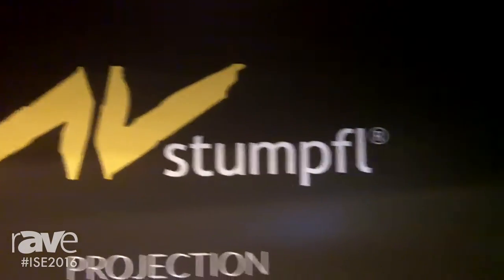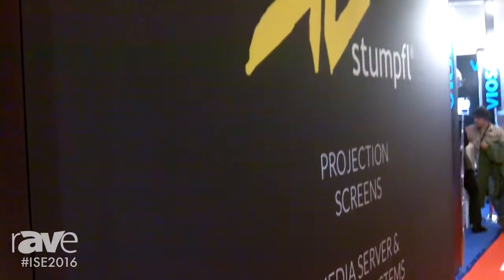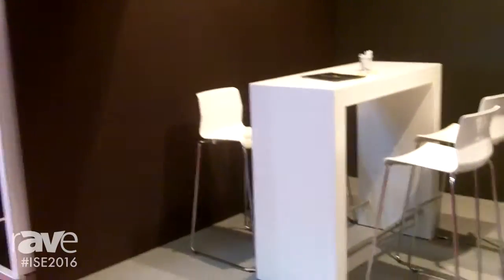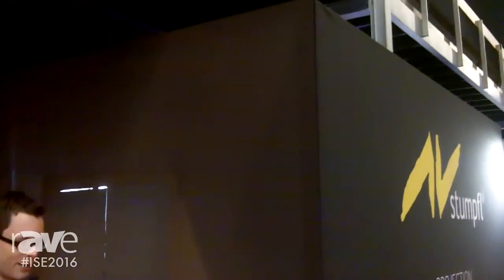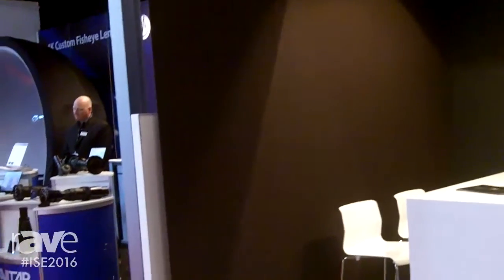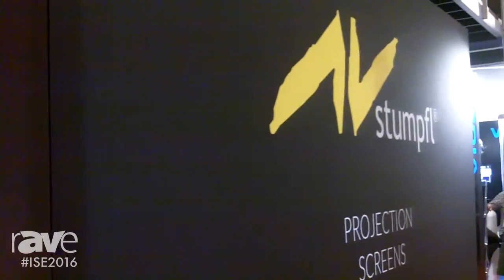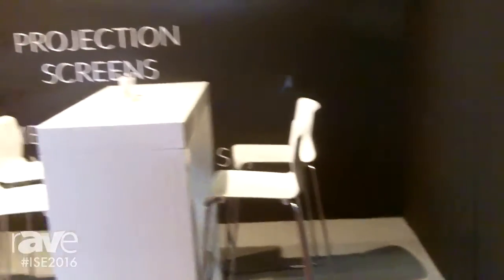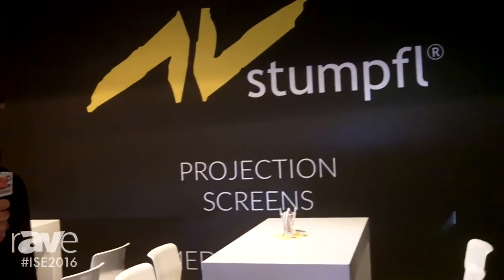ISE 2016: AV Stumpfl Debuts Inviframe Construction System for Trade Show Booths and Stage Backdrops